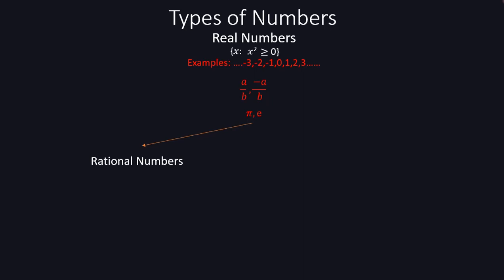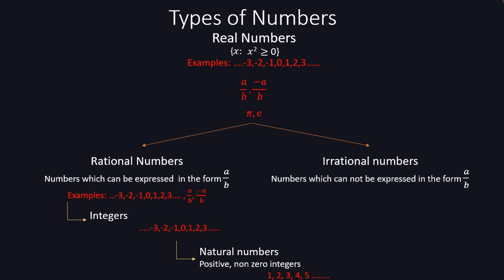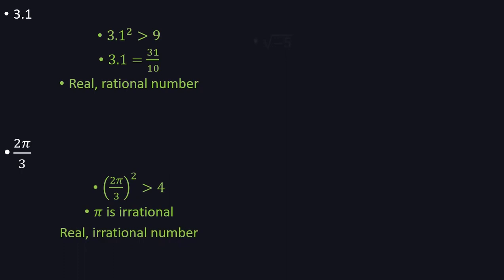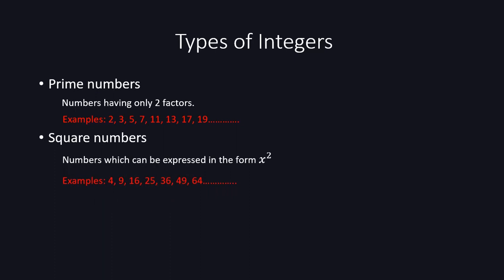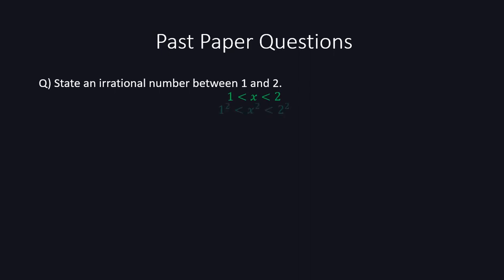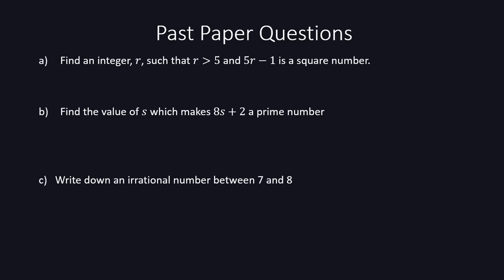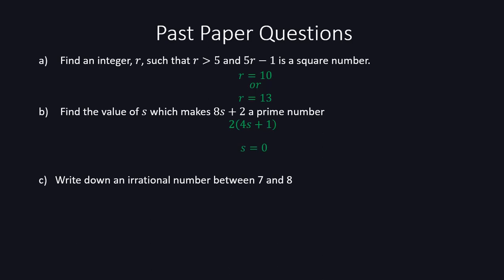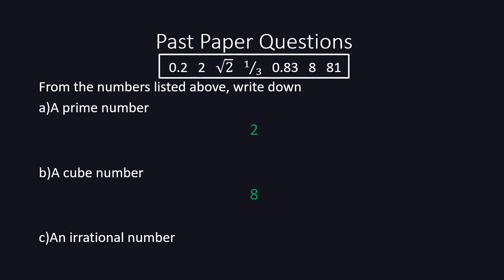Types of Numbers - Numbers (1/3) | O level Math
This videos contains all required concepts covered in sufficient detail, so go though it thoroughly to get a firm grasp over the concepts. And don't forget to practice!